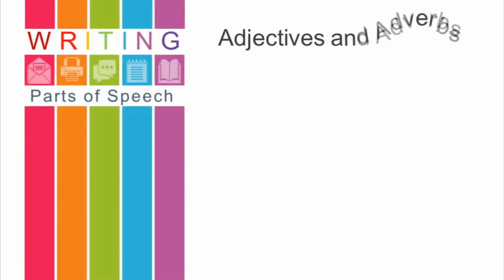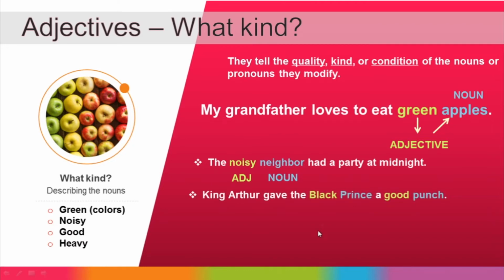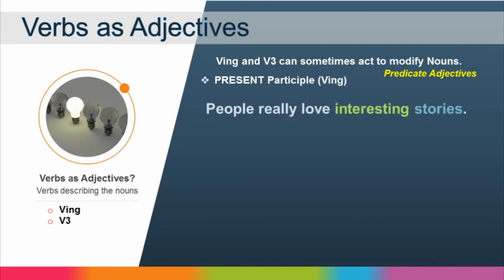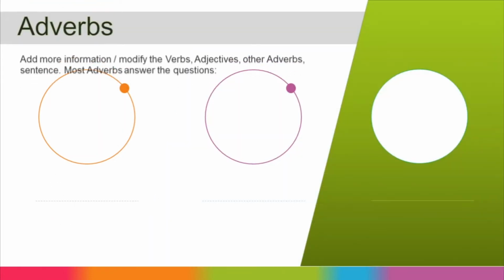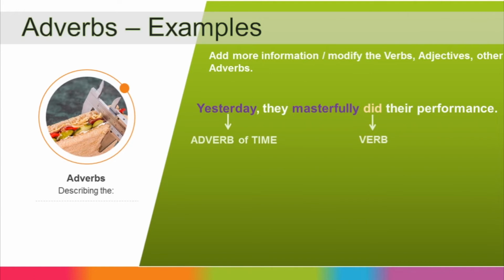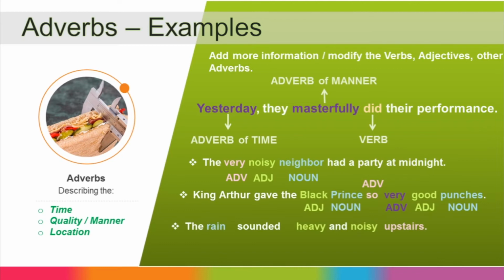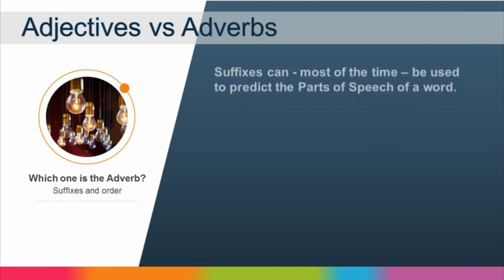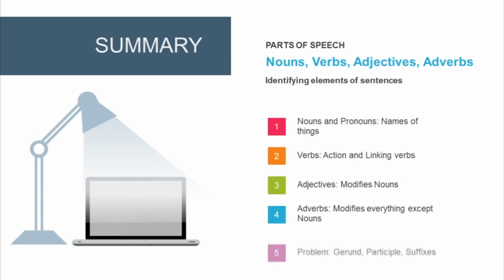Intensive Course Writing 2022, PART 4: Parts of Speech 2